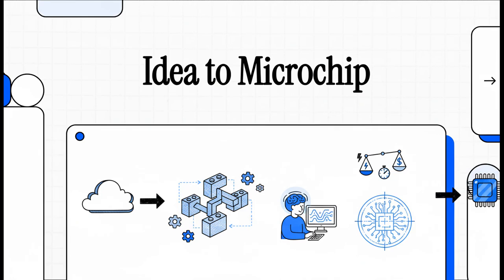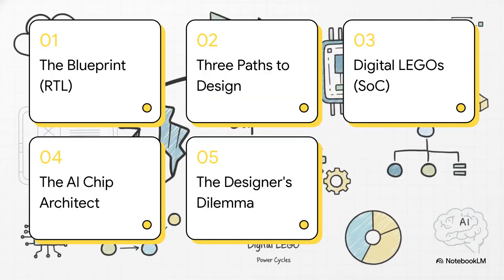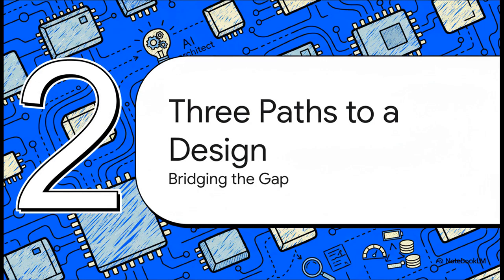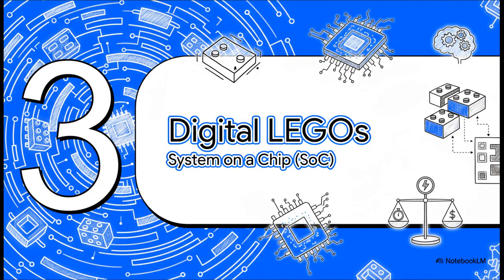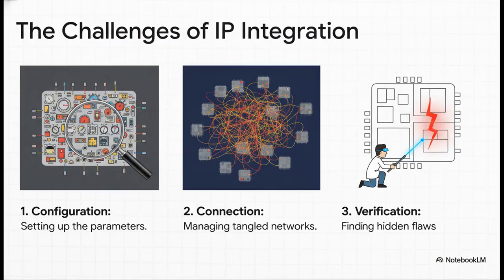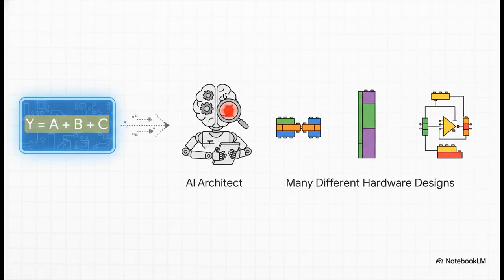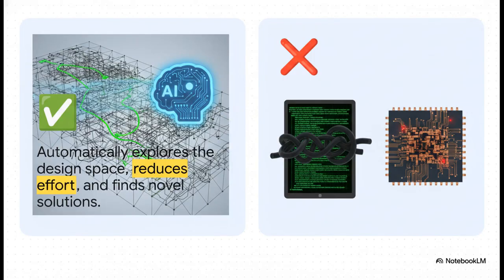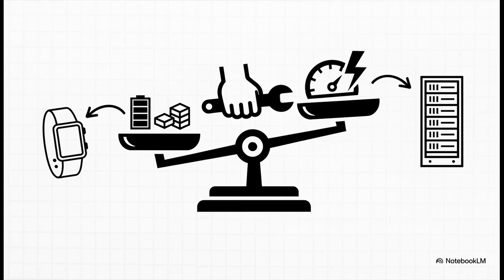Idea to Microchip